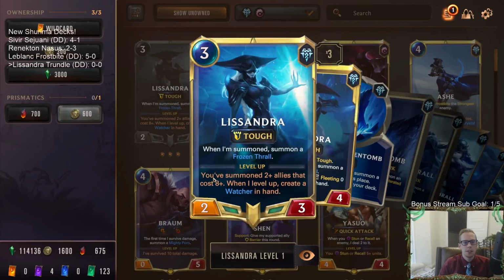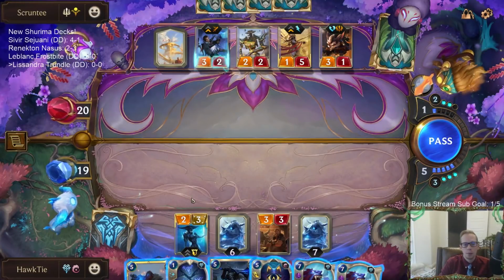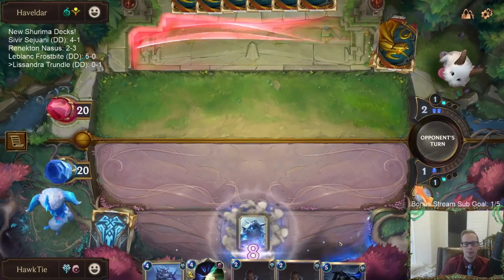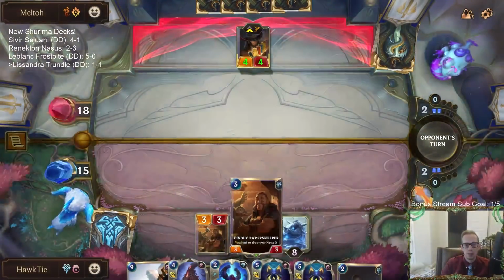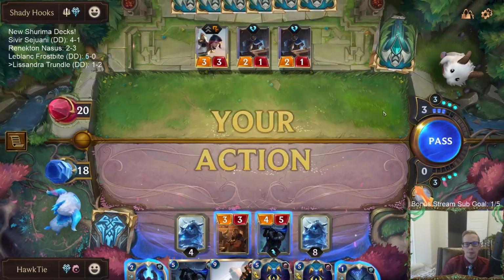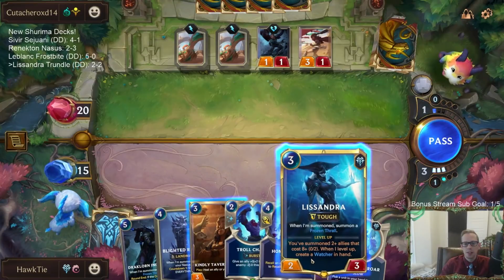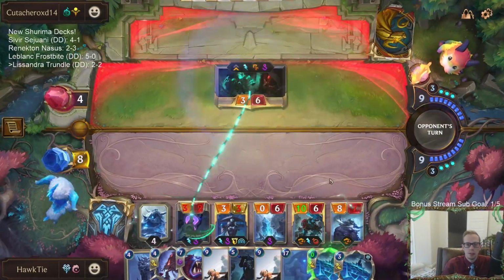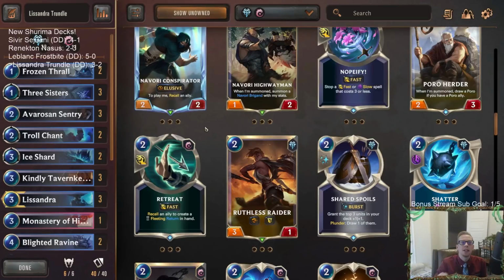Lissandra Trundle: No Close Games | Legends of Runeterra LoR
Legends of Runeterra Ranked deck: Lissandra Trundle
Code:
CECQGBABAUDAUAQBAEBTEAQDAICRMAIDAEDACAICEEBAGBABAEEQ4AQDAEBAIAYBAMBAMAIBAIYQCAIBGQ
Champions: Lissandra, Trundle
Regions: Freljord, Ionia